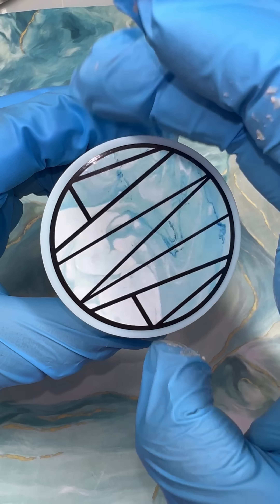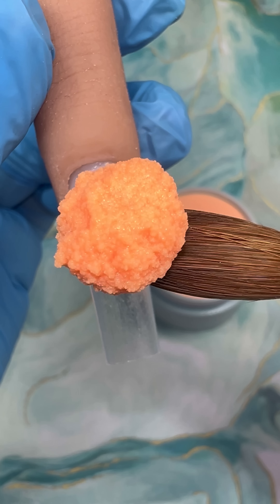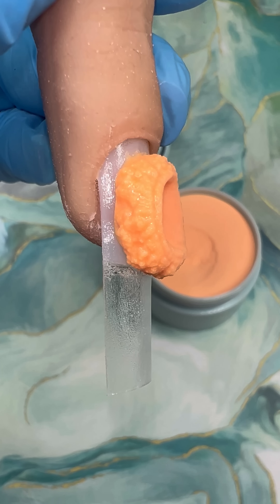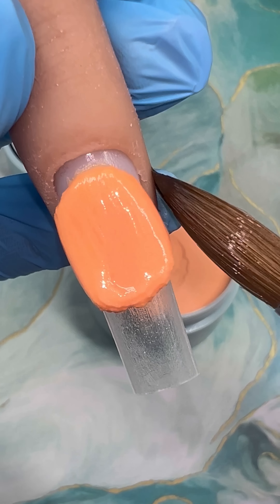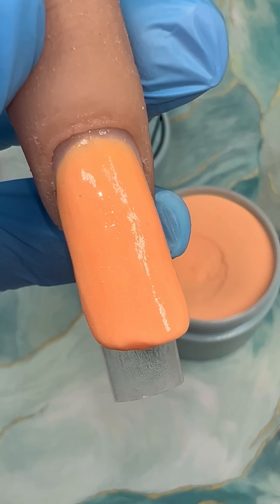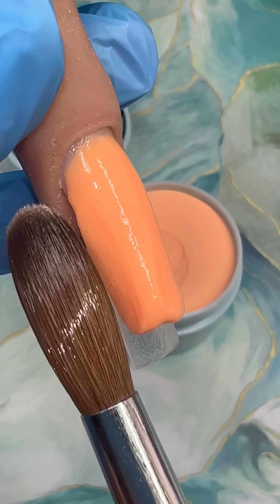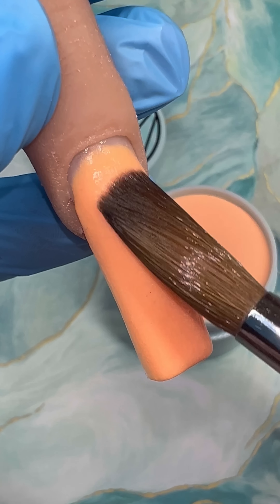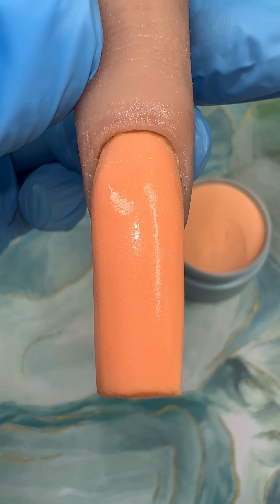Nail Brand You Didn’t Know You Needed😱💅🏼